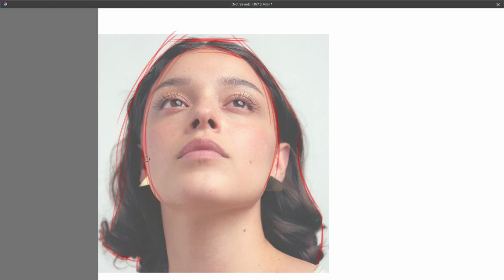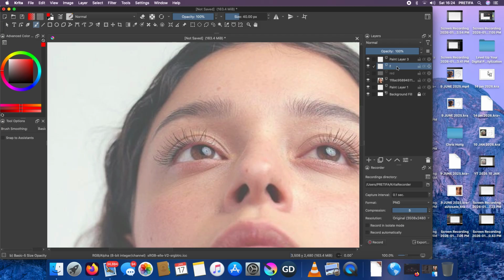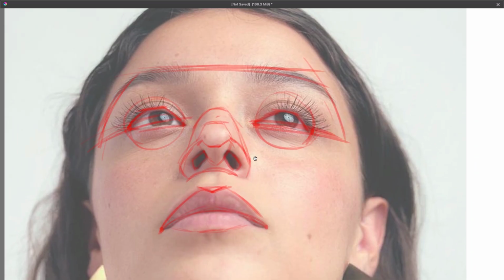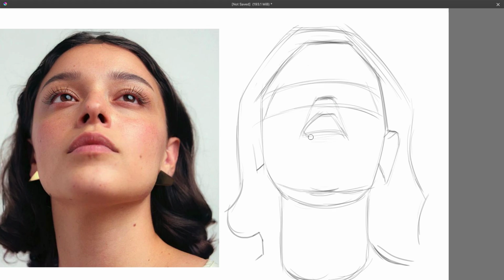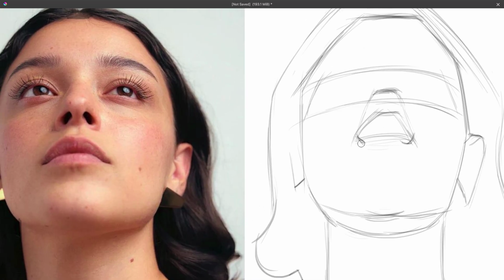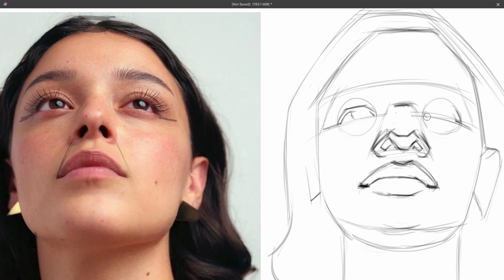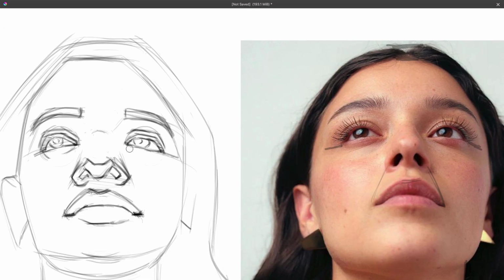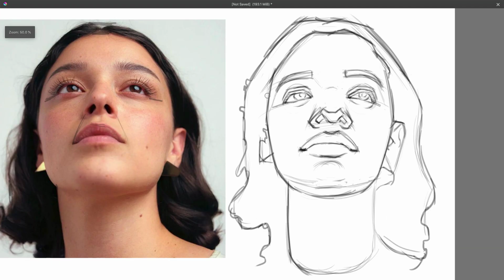HOW TO DRAW THE FRONT HEAD (SLIGHTLY TILTED UP)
In this drawing, I cover all the necessary steps one can follow when drawing the front face of the head with a slight tilt, I go about my thought process, how to see proportions and easily use them in your daily drawings, the use of CSI lines etc, enjoy